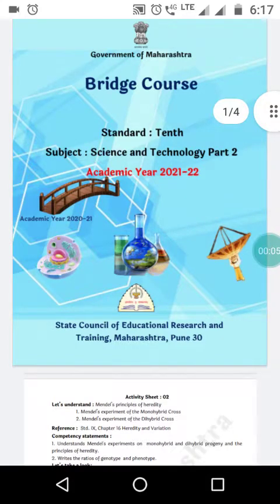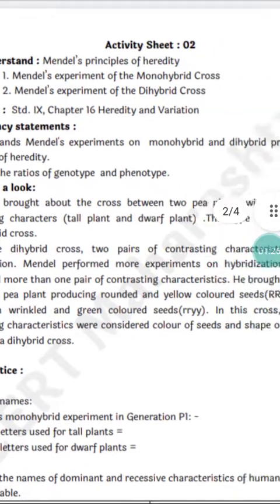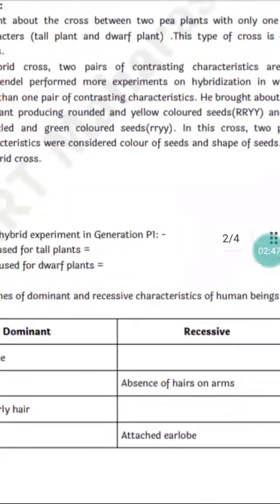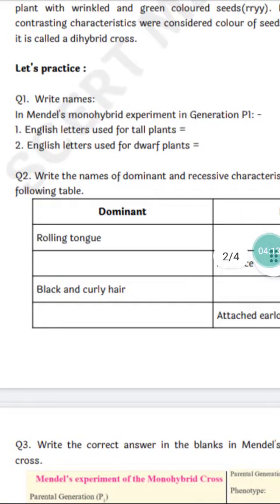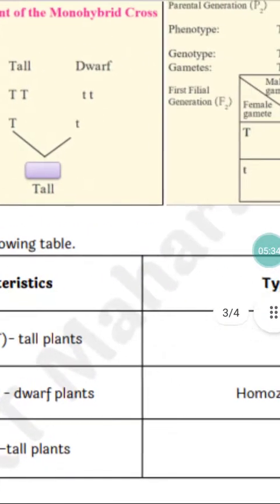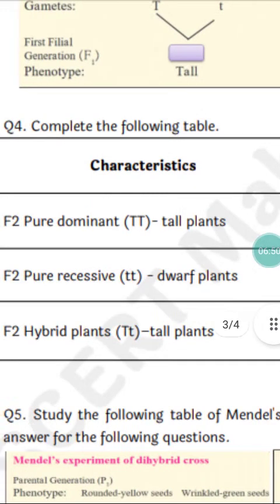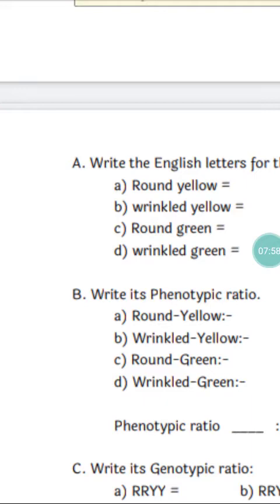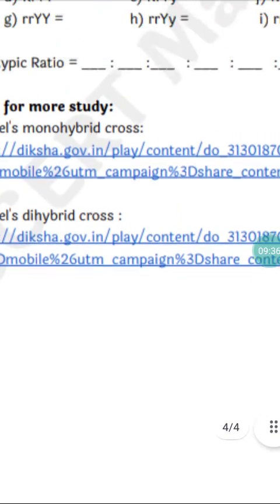Activity sheet no 2.Bridge course.Science 2.